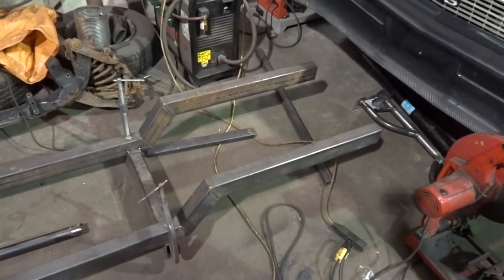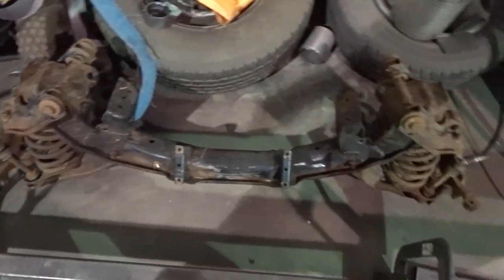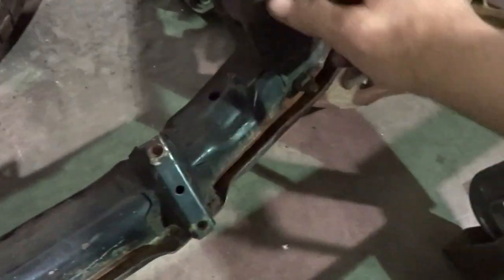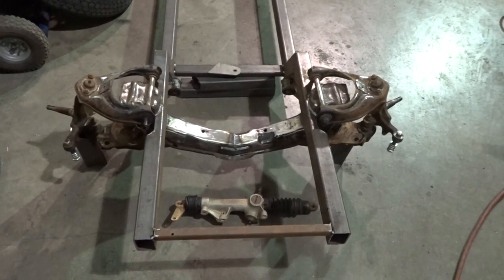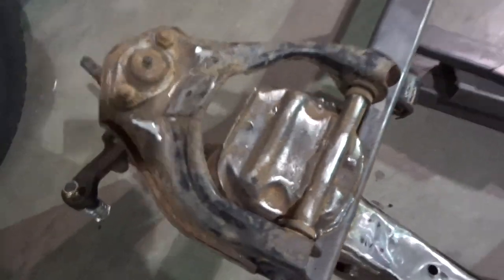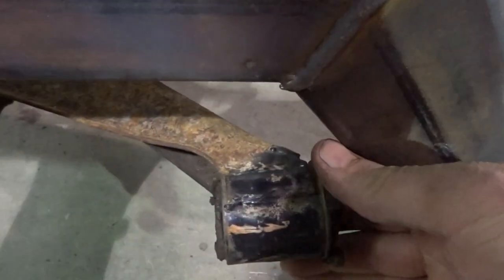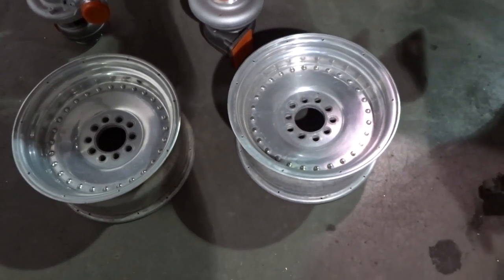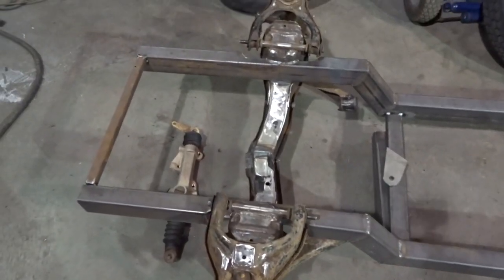Mini Madness Part 2, Chassis and Suspension Fab.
On this episode, I complete the chassis including Front and rear suspension on the Infamous mini